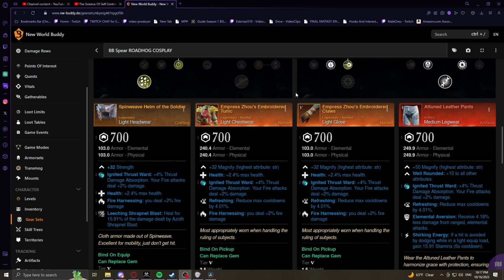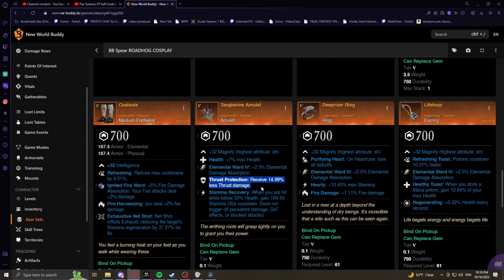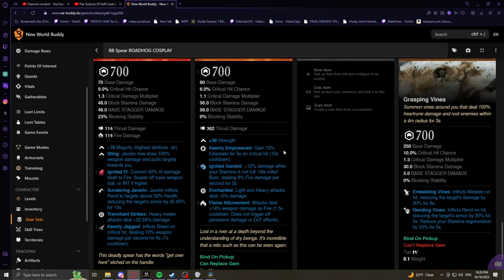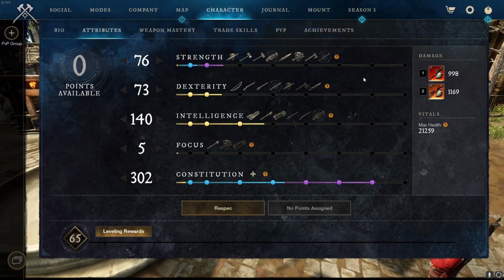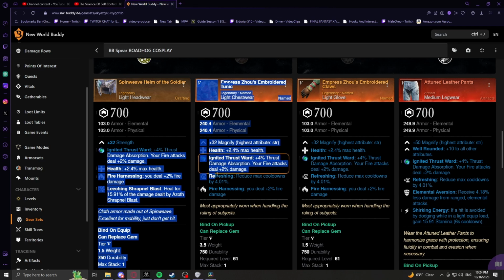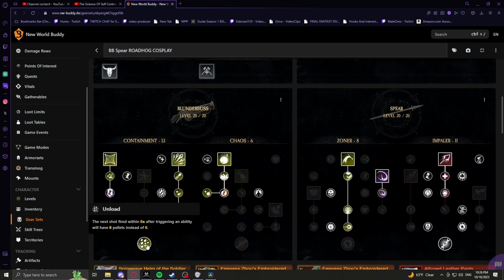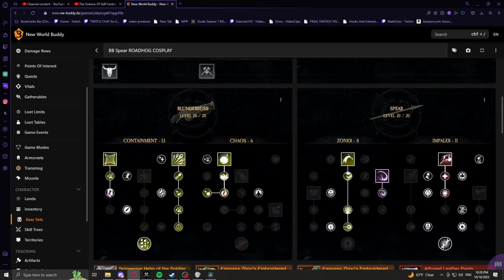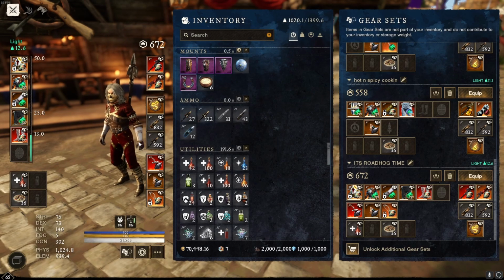BEST Ranged Counter - BB/Spear Build Guide - SCORPION STING ONE SHOTS! - New World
BB/Spear is one of the goofiest but most fun builds ive played in the game. GET OVER HERE! Link to Build:

Timestamps:
0:00-1:10 Magnify SUCKS
1:11-4:00 Assasin Build (Attuned Pants Artifact)
4:01-4:59 Assasin Attributes
5:00-6:32 Tumblers Artifact Build - Shirk Heals (ANKH PREF NOT NEEDED)
6:33-8:10 Weapon SkillTrees
8:11-8:55 Gem Setup/Runeglass
8:56-9:33 RUN BI- RUN